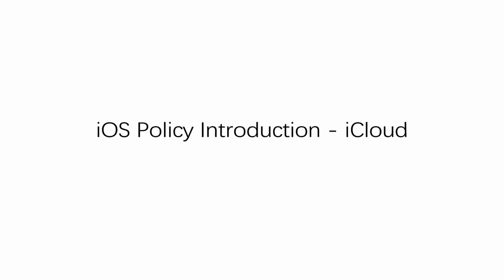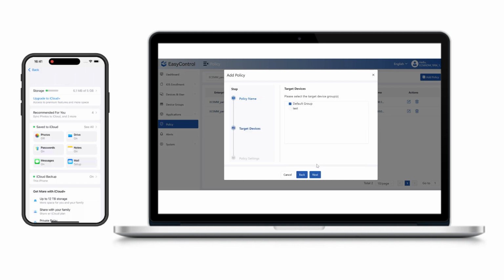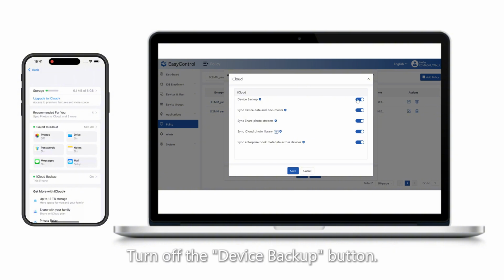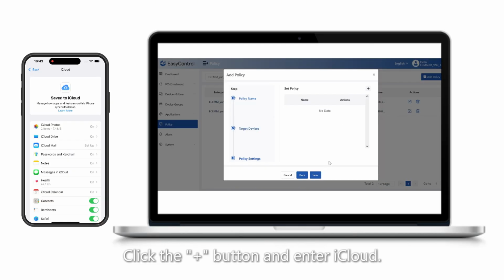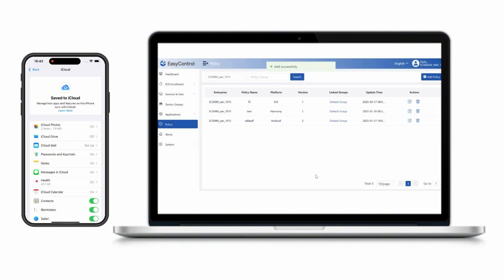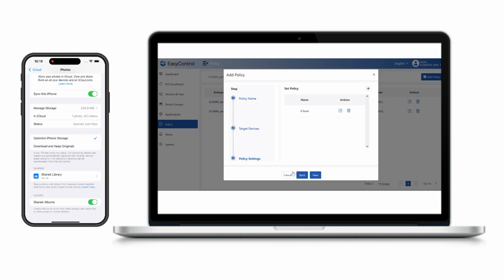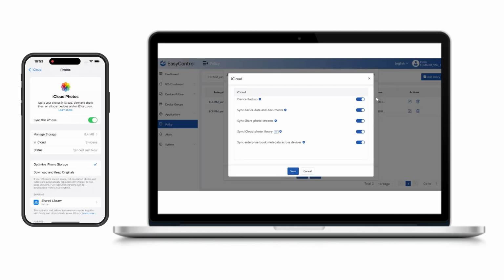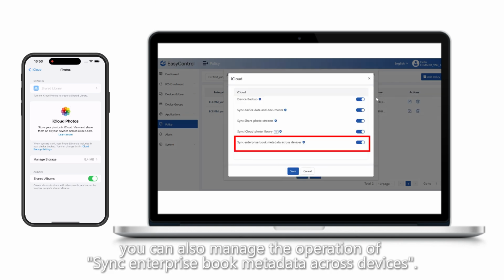How to Configure iOS iCloud Policies?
EasyControl is a powerful MDM solution that supports Android and iOS platforms, helping businesses manage their device fleets remotely and securely.